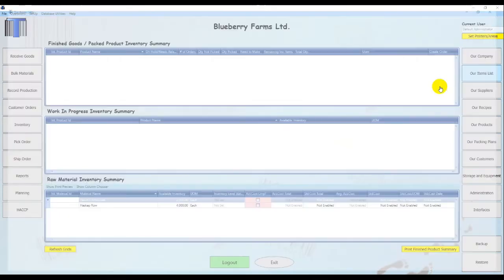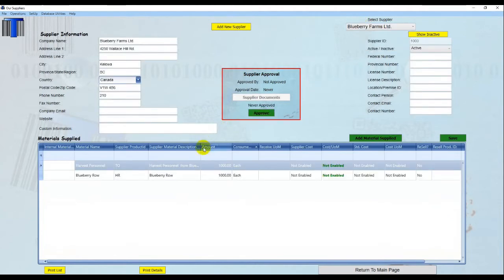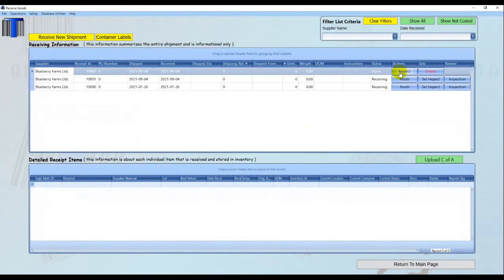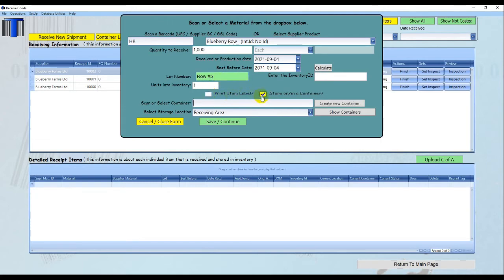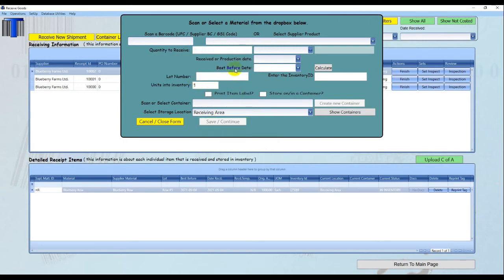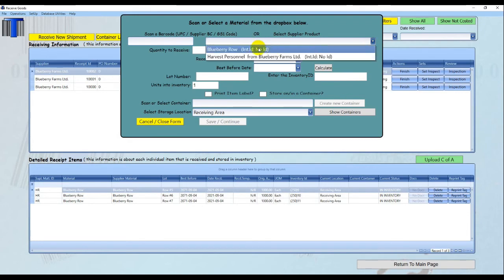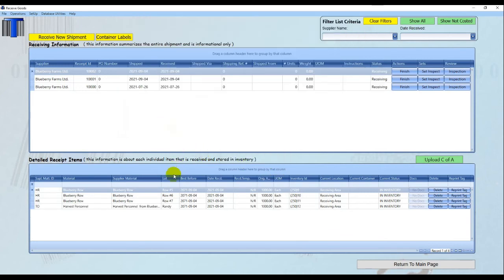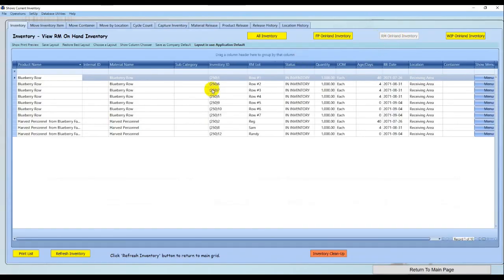Case Study: Blueberry Farm, Part 1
TraceAll is flexible and easy to setup to track your process! in this case study we show how TraceAll can track production from harvest, to grading and making various sized products to selling. Video 1 shows the setup of the farm.